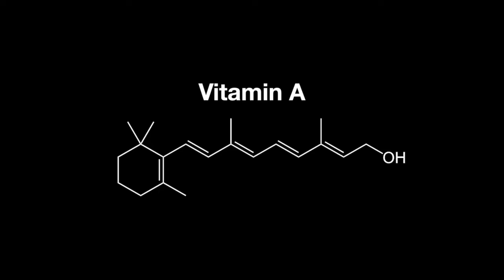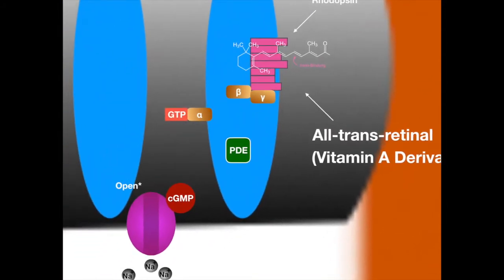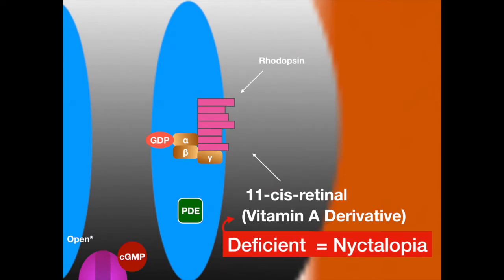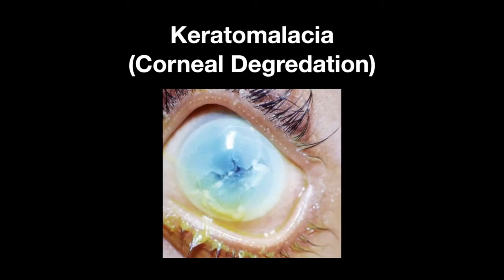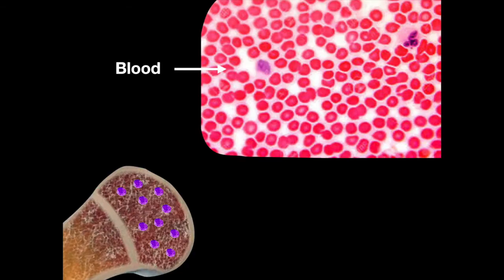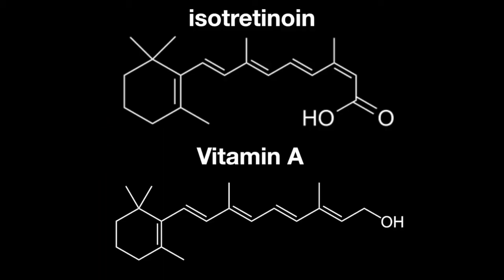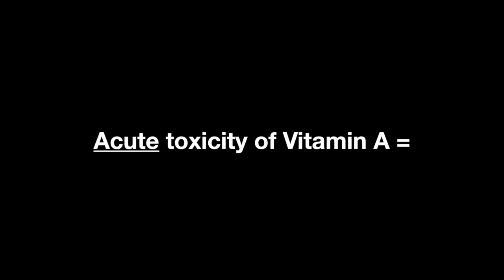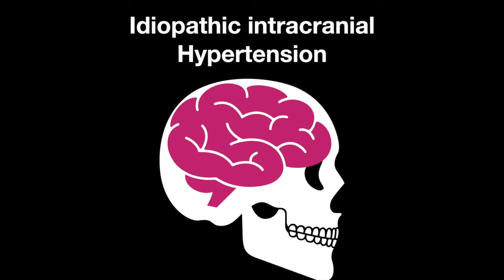USMLE Step 1 - Lesson 40 - Vitamin A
Vitamin A that exists as retinal retinol or retinoic acid, used in sight and cell differentiation. It can treat measles, and acute promyelocytic leukemia, and severe cystic acne (isotretinoin). A deficiency may cause corneal squamous metaplasia, night blindness (nyctalopia), dry skin (xerosis cutis), bitot spots composed of keratin, and degradation of the cornea (keratomalacia). Acute toxicity may lead to nausea, vomiting, vertigo, and blurred vision. Chronic toxicity leads to alopecia, dry skin, hepatotoxicity, enlargement, arthralgia, and idiopathic intracranial hypertension. Vitamin A in large doses is a teratogen that can cause a cleft palate, and cardiac abnormalities.